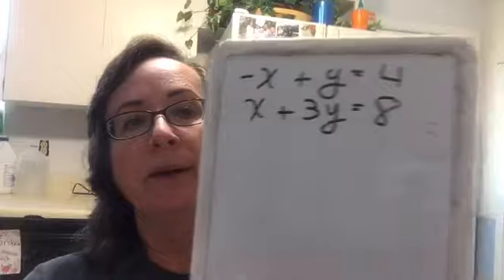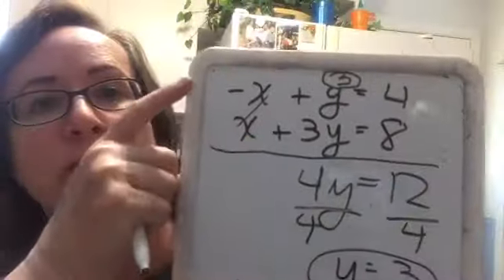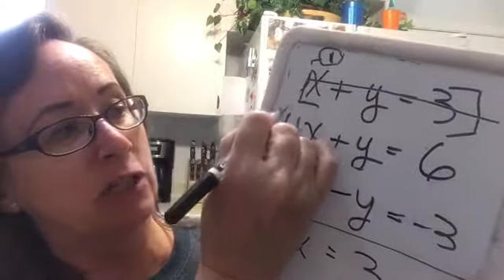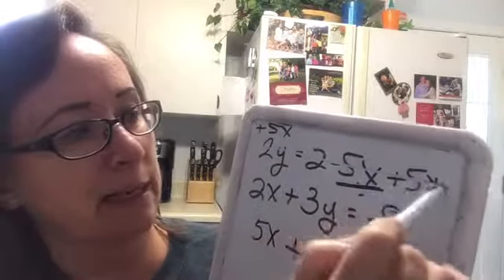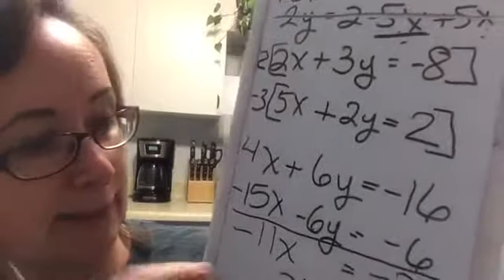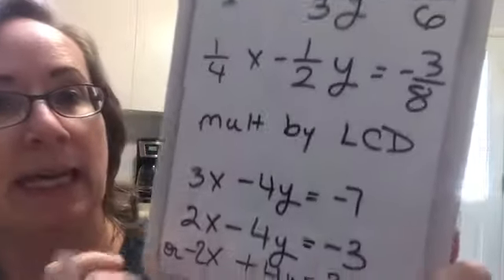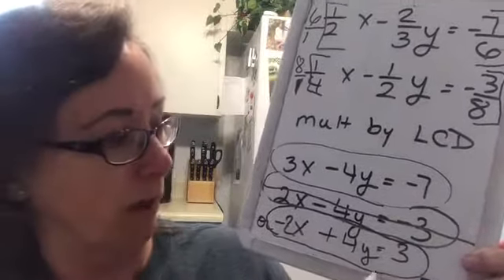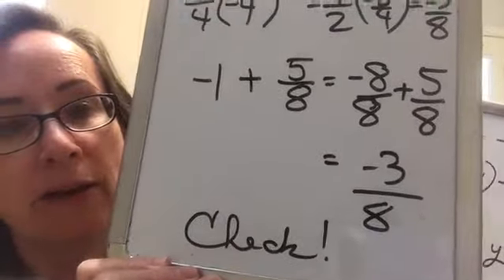Intermediate 5.1-part 1 of c-elimination